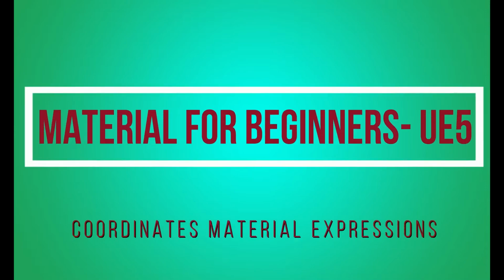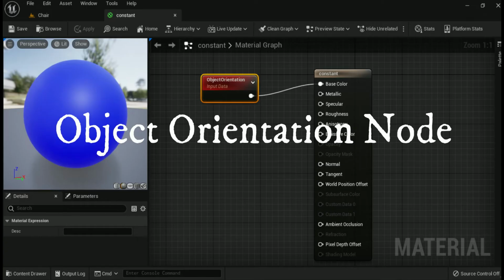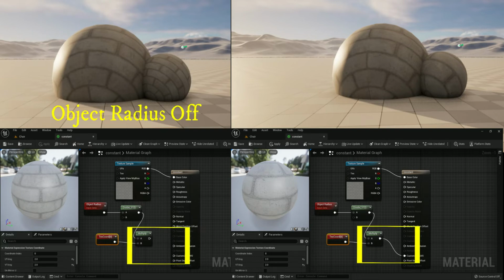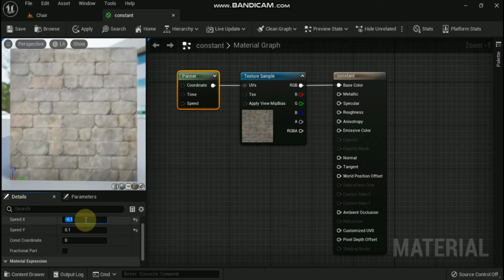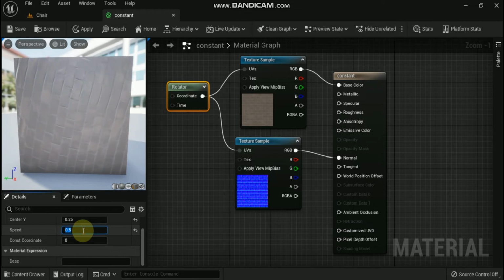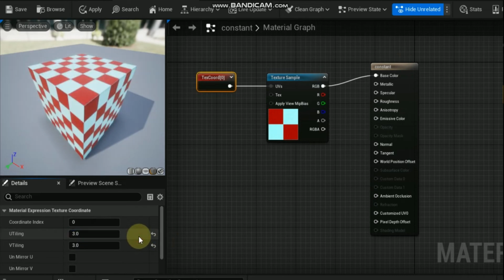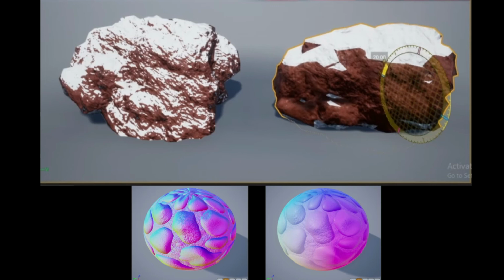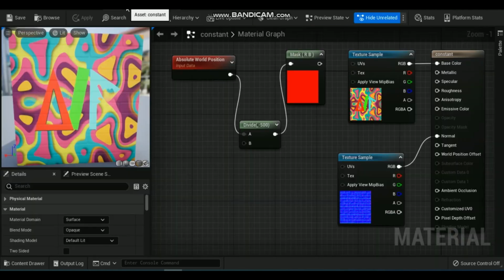UE5 : Materials for beginners in Unreal Engine5- 10 Coordinates Material Expressions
This is the 10th video in a series of Unreal Engine 5 demonstrating what are the different commonly used Coordinates Material Expressions.

Through this video, you understand how to use following coordinates.

Actor Position WS :(0.10)
Camera Position WS :(0.47)
Object Orientation Node :(1.04)
Object Position WS :(1.24)
Object Radius :(2.01)
Panner :(2.43)
Rotator :(3.53)
Texture Coordinator :(4.51)
Vertex Normal WS :(5.43)
Pixel Normal Ws :(6.06)
World Position Node :(6.44)